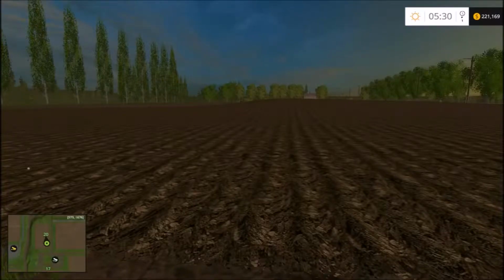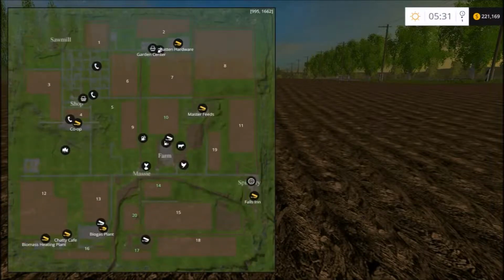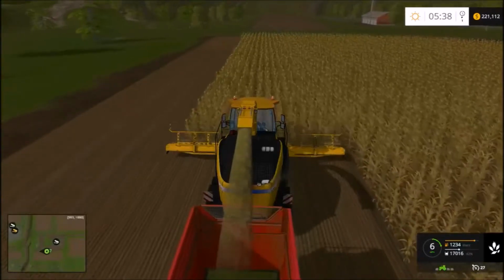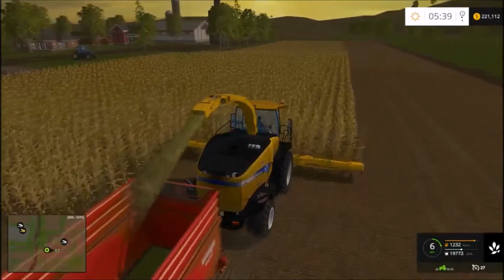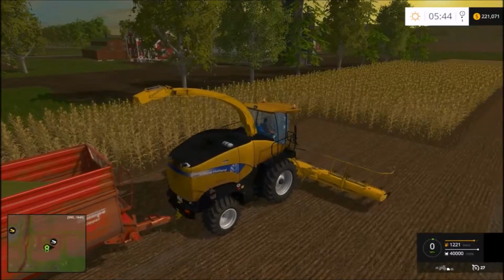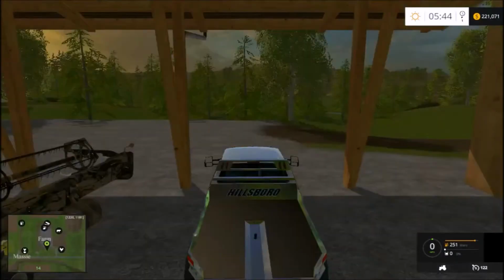Farming Simulator 2015 - Massie, Ontario Map - Part 2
In Part 2 some forage harvesting, cultivating, and trying to keep our helper in line!